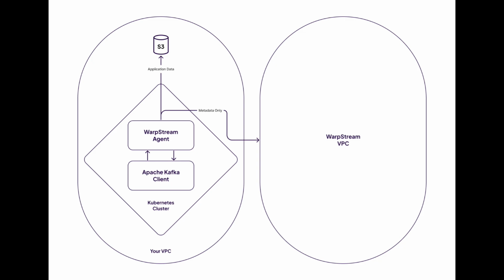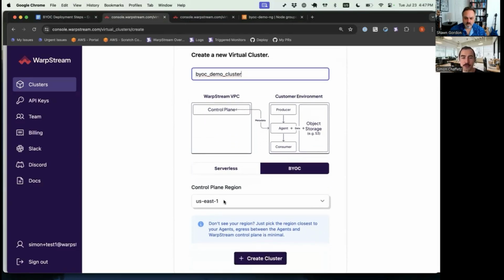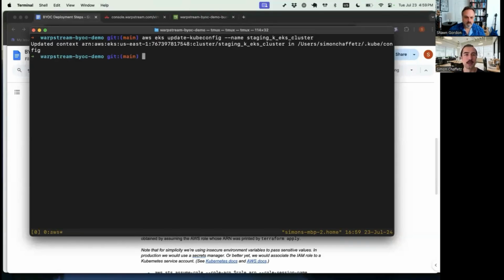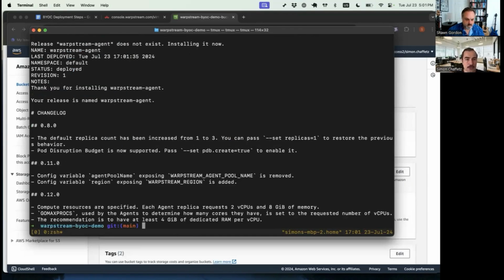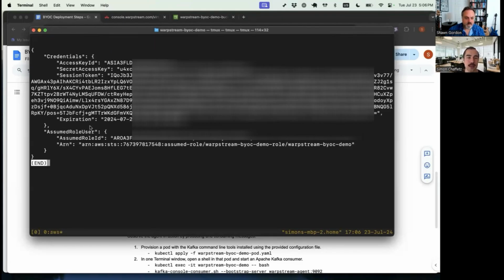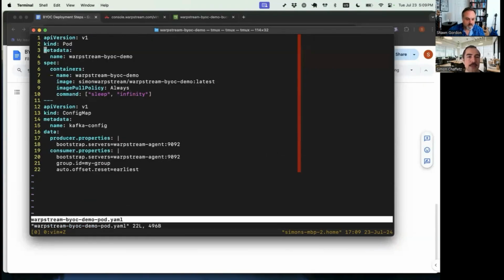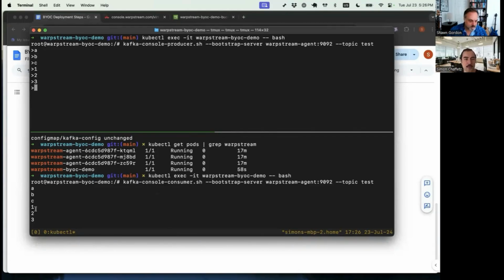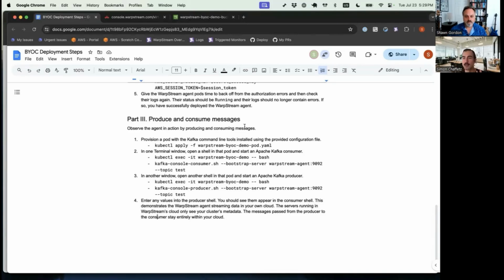Warp Discovery: WarpStream BYOC Tutorial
Series: Warp Discovery
Subject: WarpStream BYOC Tutorial
Guest: Simon Chaffetz - Software Engineer at WarpStream

Simon and Shawn discuss the philosophy and implementation of Bring Your Own Cluster (BYOC) within the WarpStream product.
Simon then walks through a tutorial showing how the stack would look and work on AWS with Kubernetes.